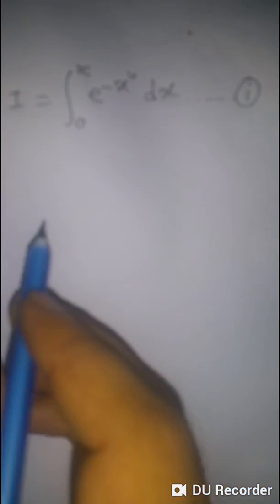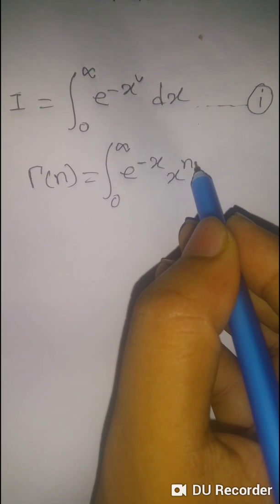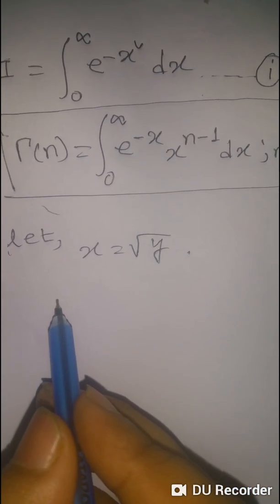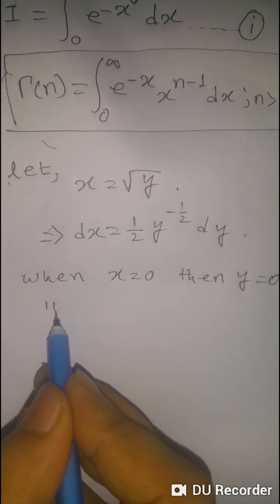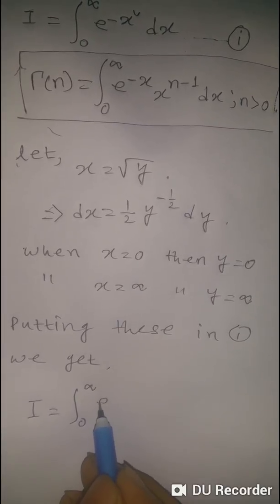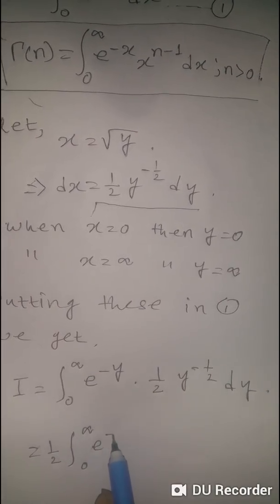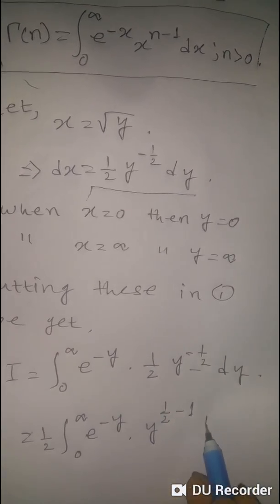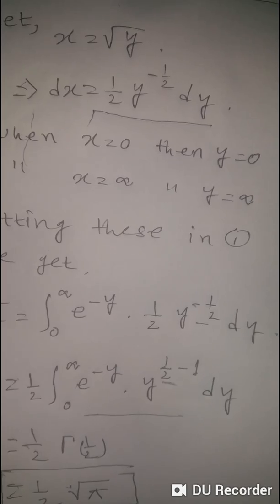Integration of e^-x2 from 0 to infinity in gamma function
Any question about this topic, pls ask in the comment section. . For your 40th bcs mathematics preparation you can ask me to discuss on your problematic topics. .